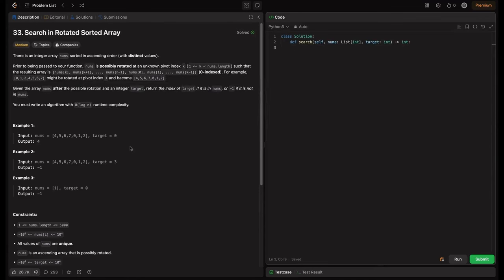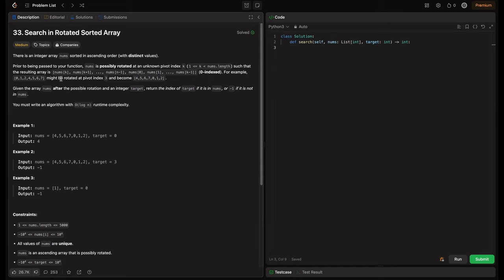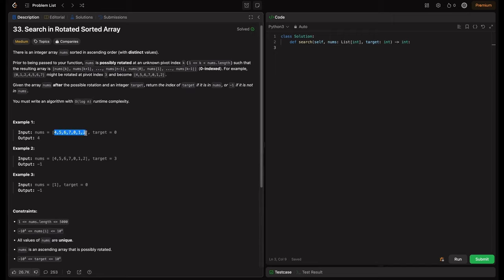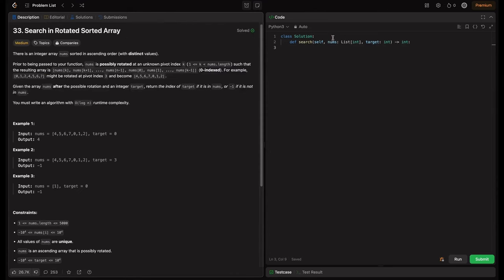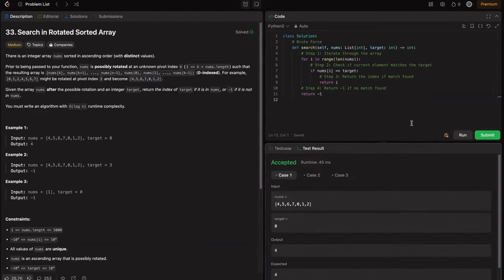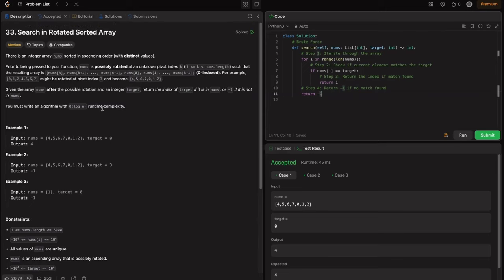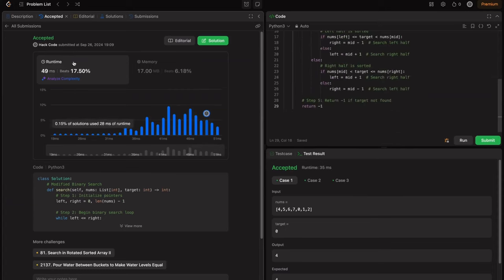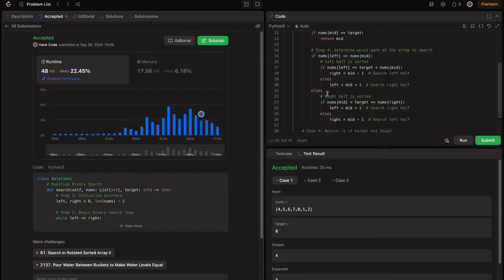LeetCode 33. Search in Rotated Sorted Array | Master Linear Search and Modified Binary Search | DSA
Welcome back to Hack Code! In today’s video, we’re tackling an essential problem for coding interviews: Search in Rotated Sorted Array from LeetCode (Problem 33). This problem is great for learning modified binary search techniques on a rotated array. We’ll explore 2 approaches: Brute Force and Modified Binary Search! 🚀

🔍 What You'll Learn:

📚 Brute Force Approach: Understand how to scan through the array, even though it's not the most efficient method.
🔍 Modified Binary Search: Master this technique to efficiently find your target by determining which part of the array it belongs to.
🛠️ Step-by-Step Solutions: Follow along with our breakdown and implement the algorithms in O(N) and O(log N) time complexities!
💡 Interview Tips: Gain insights on how to tackle similar problems in coding interviews.

TimeStamps:
0:00 Welcome!
0:08 Problem Statement
3:06 About Blind75
3:35 Approach 1: BruteForce - Linear Search
5:21 Approach 2: Basics of Binary Search
7:08 Approach 2: Modified Binary Search
14:46 Outro